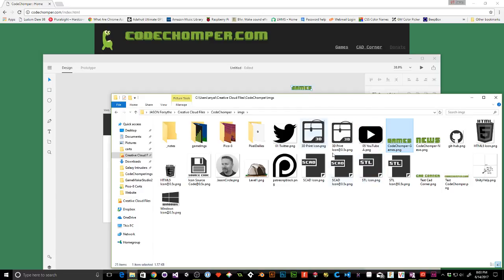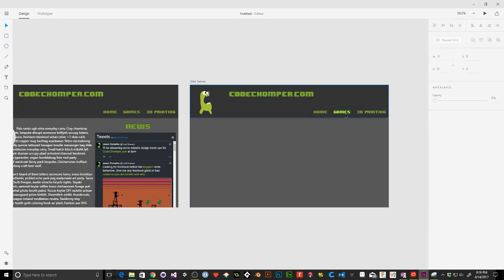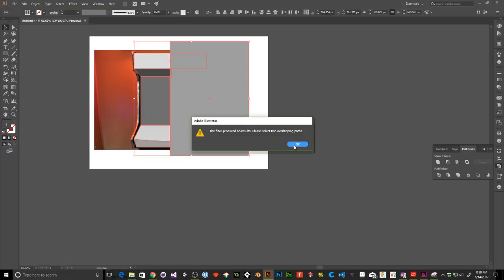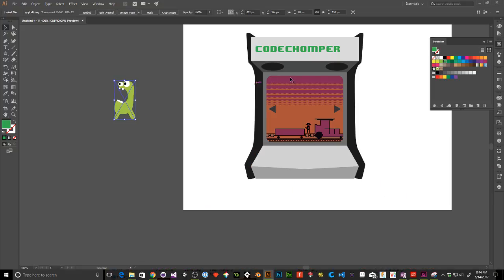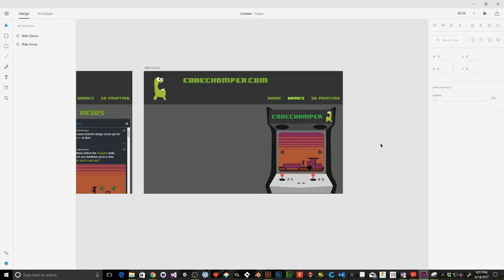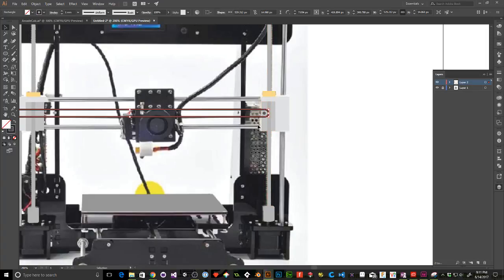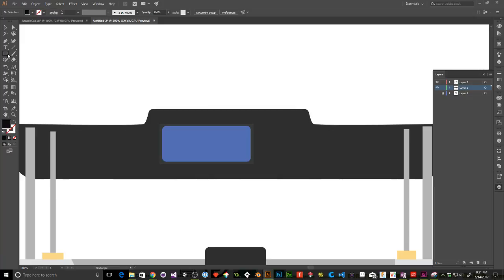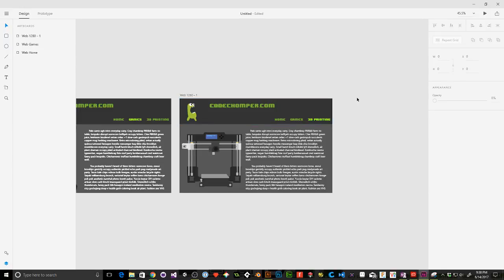Code Chomper Live Stream